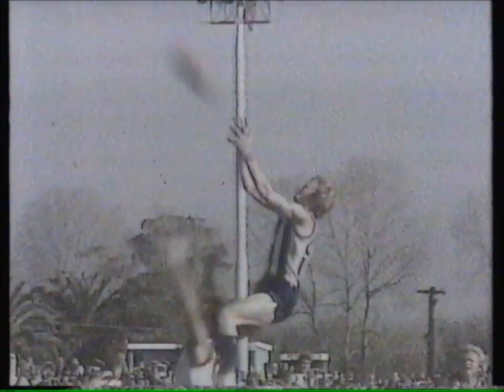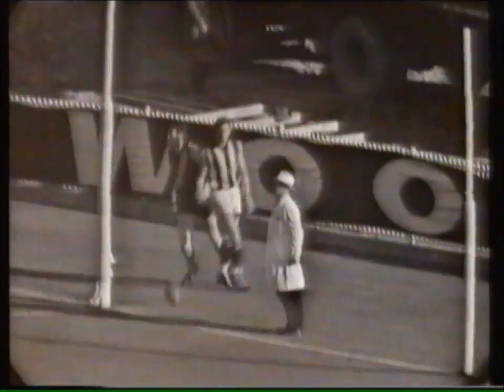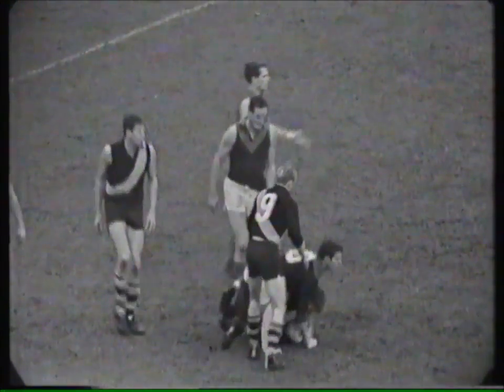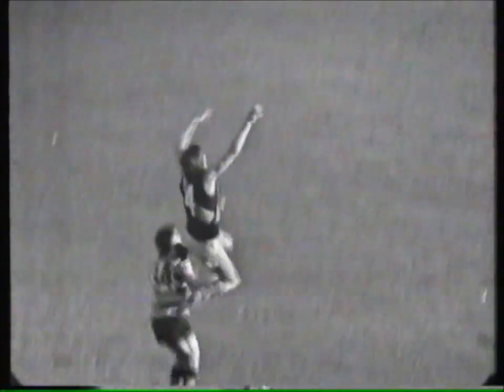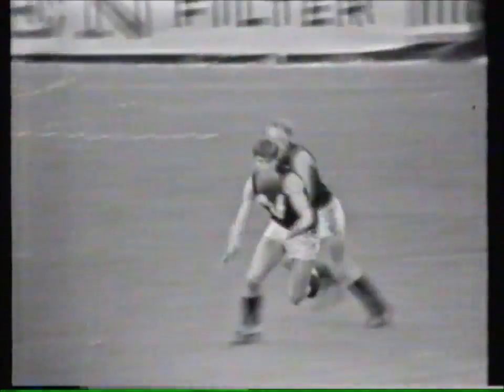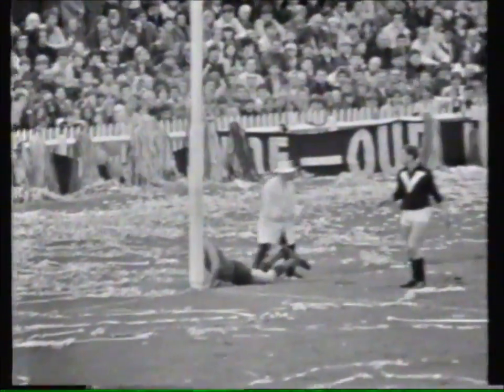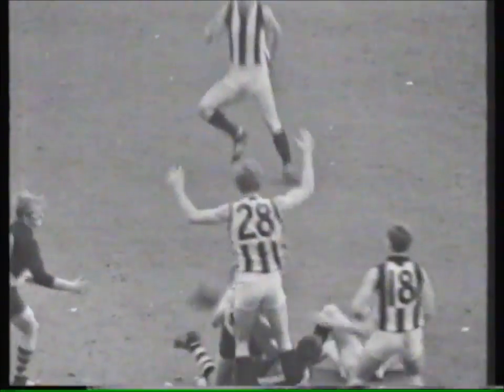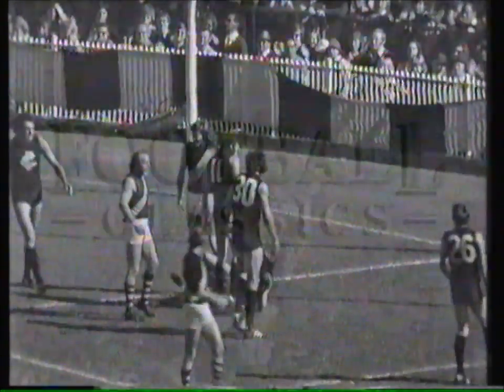Royce Hart - Channel 7 Football Classics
Royce Hart Highlights
Channel 7 Football Classics

As shown on Channel 7 in 1991